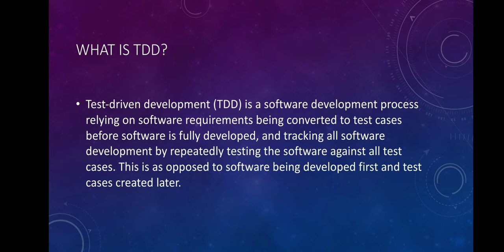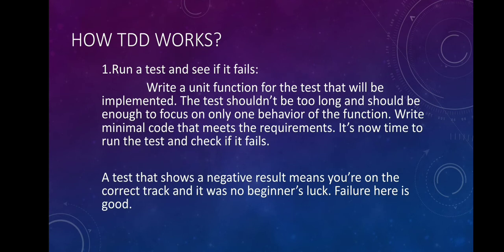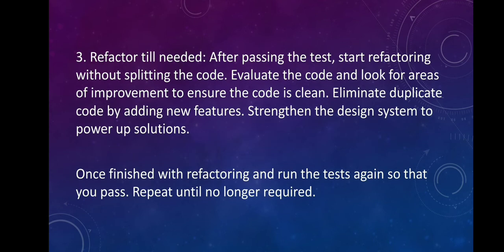TEST DRIVEN DEVELOPMENT | SOFTWARE ENGINEERING PRACTICES